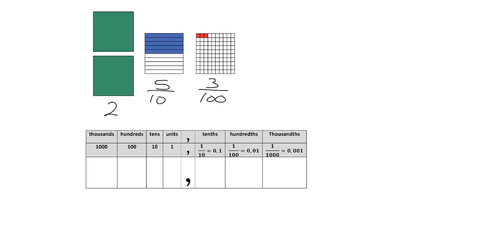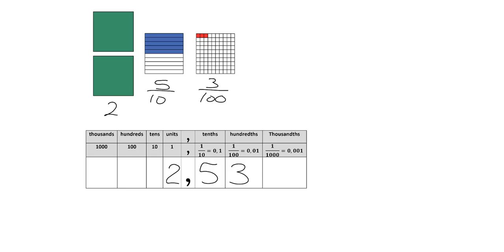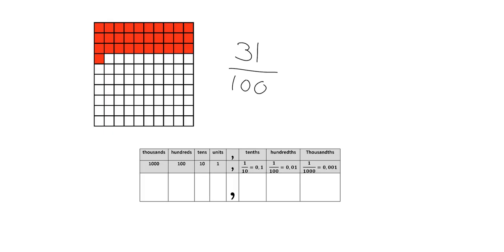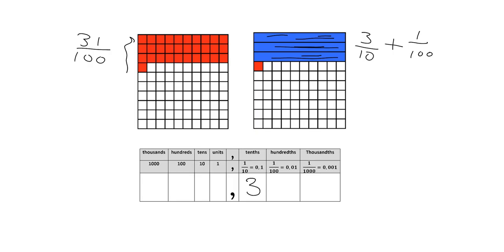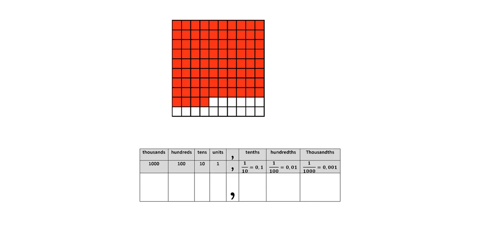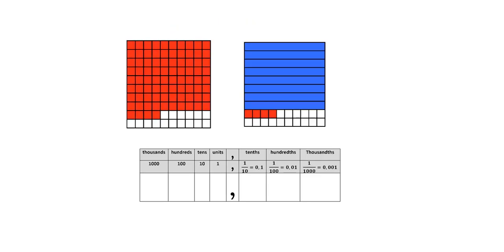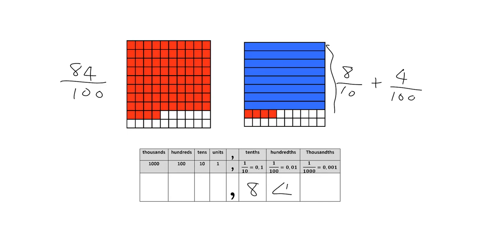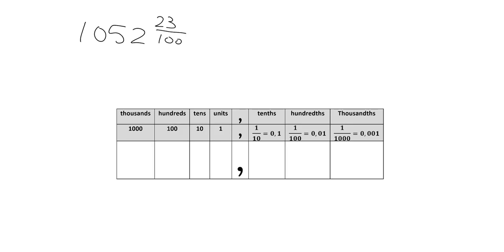Decimals 7.1: The basics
Lesson code: L1 Dec1